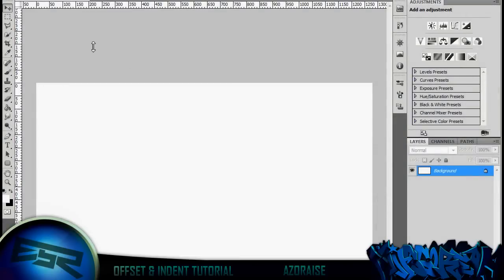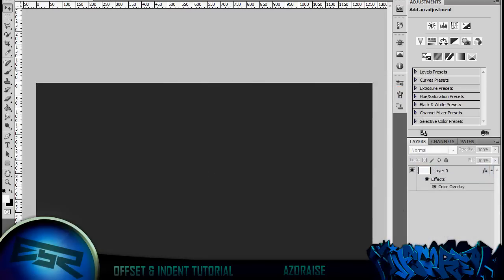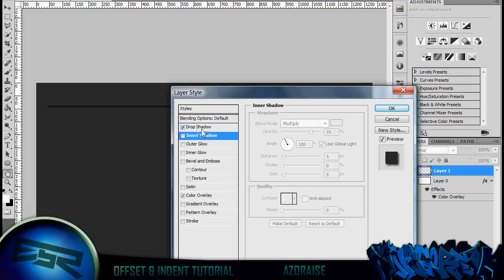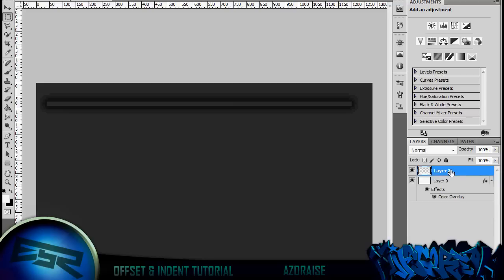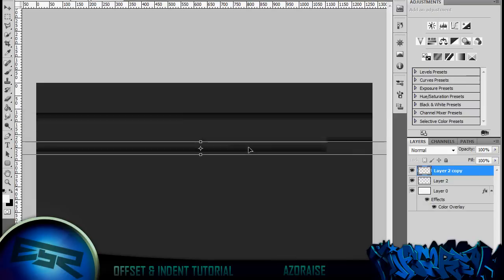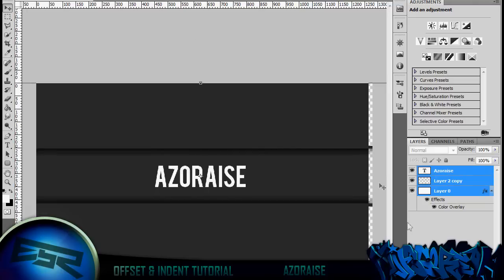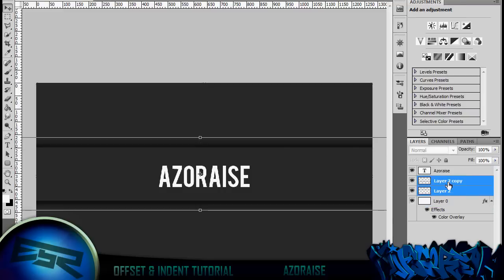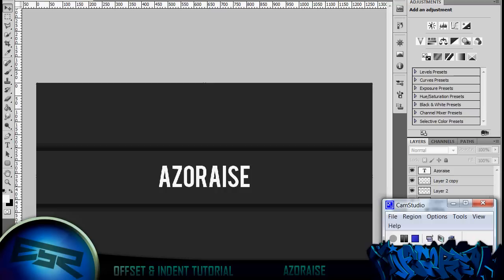Offset And Indent | Photoshop Tutorial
Leave some feedback it you found it helpful.